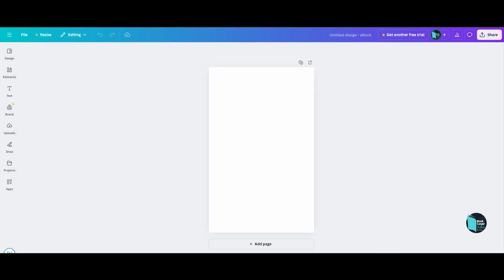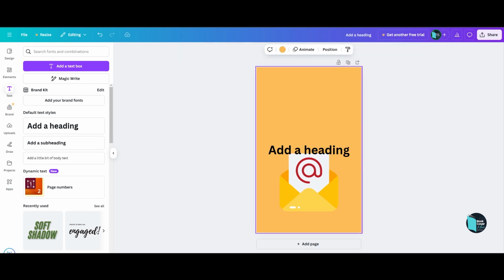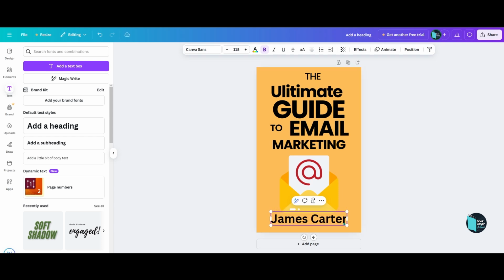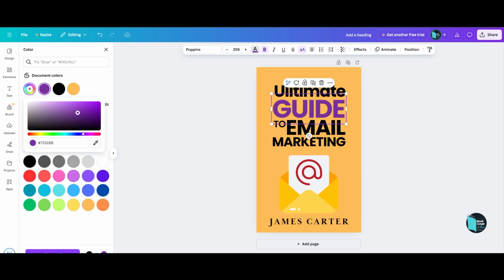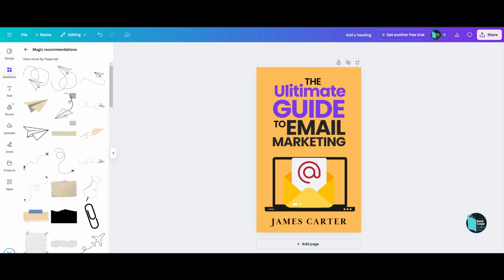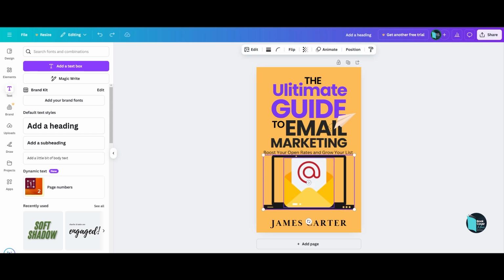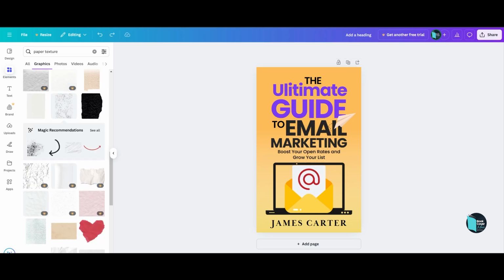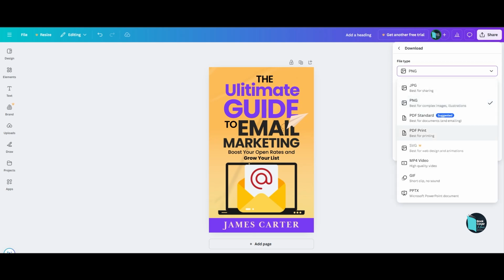Design a Professional Book Cover in Canva in 5 Minutes or Less! | Canva Tutorial 2025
How to make a professional book cover design in Canva without spending money on outsourcing.

In this step-by-step Canva tutorial, you’ll learn how to create a high-quality book cover in just five minutes from scratch. Perfect for new and small book authors, as well as graphic designers looking to save time and money, this video walks you through choosing the right background, selecting fonts, adding graphics, and fine-tuning your layout for a polished, professional look. Whether you're designing an ebook or a print cover, Canva makes it easy with its drag-and-drop tools. Perfect for self-publishers, authors, and designers looking for a quick and simple way to create eye-catching book covers. Watch now and start designing your own book cover today!

All-in-One Funnel Builder and Landing Page (Free forever plan available and no credit card required)